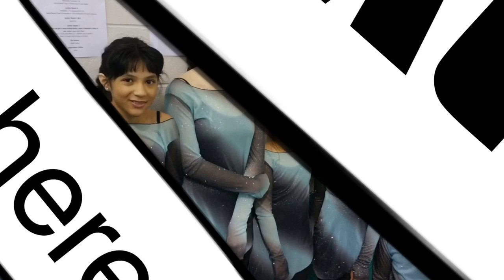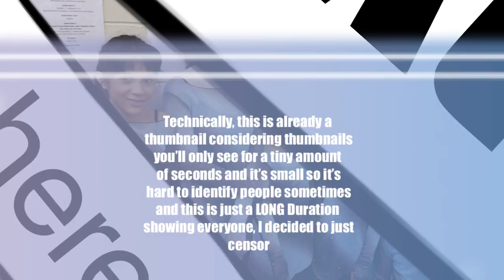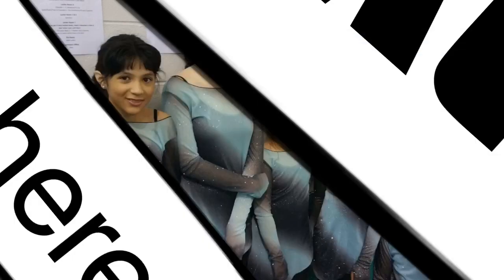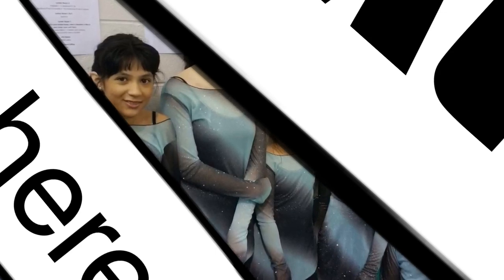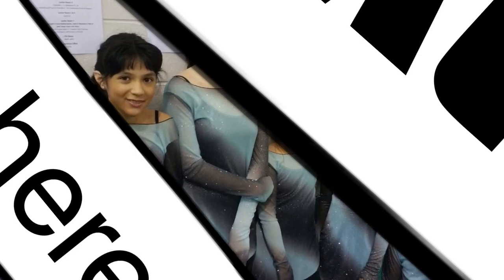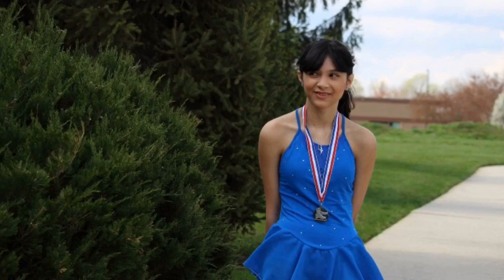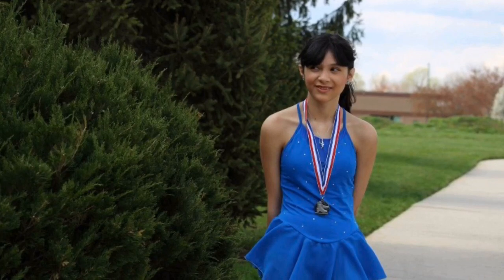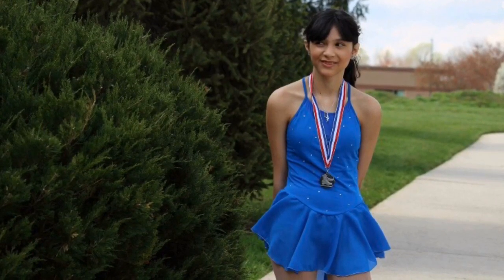My Figure Skating Dress Collection | NicoleTopics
Collection, haul, what's the darn difference lol XD

Hope ya'll enjoyed this weird vid XD